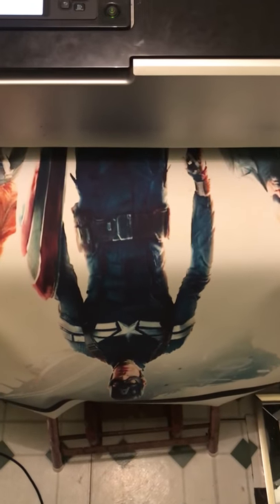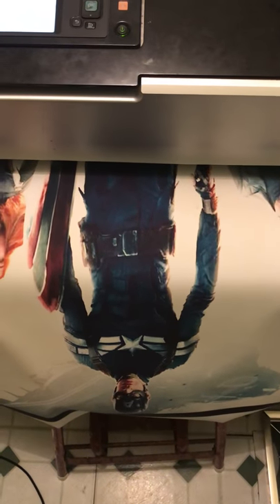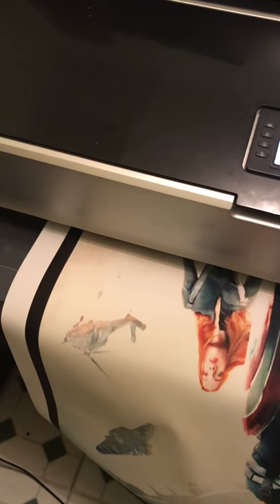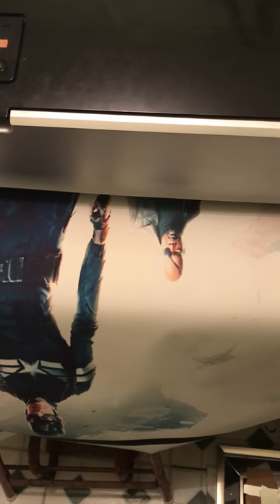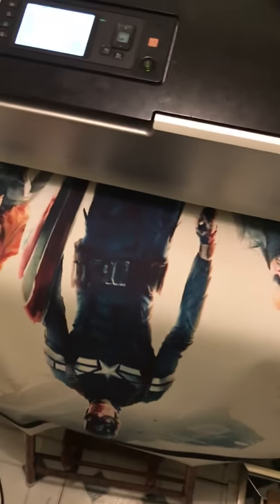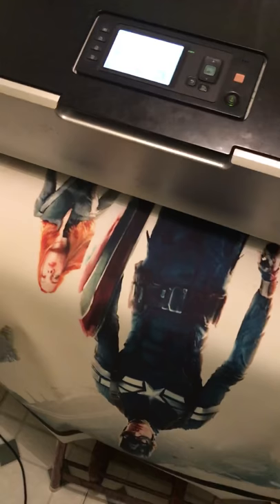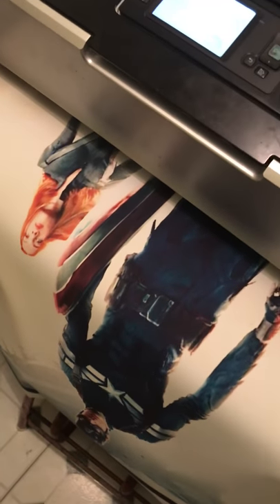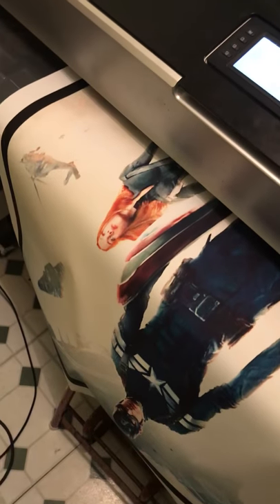Winter Soldier canvas print wall hanging in production From The Canvas Studio Shop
These photo canvas are produced with a natural, fine canvas structure with a classy yet stylish look in gallery quality. Highest resolution and maximum quality ensures an impressive colour brilliance as well as crisp images.  Size 80x100 price £75
Captain America Winter Soldier Canvas print wall hanging for your wall space .
 We post and package throughout the Uk  and Europe. Hi! Have a look at what I’m selling on Shpock.